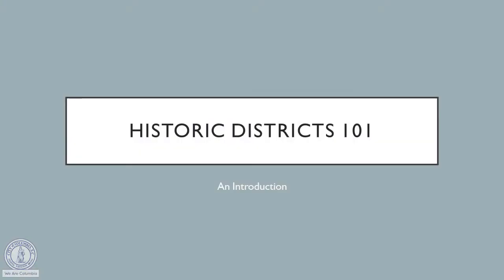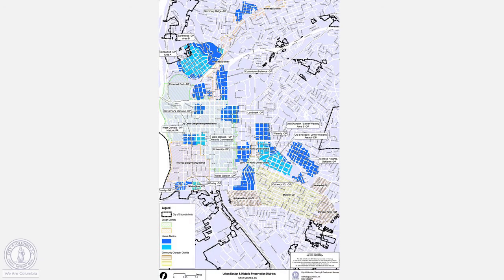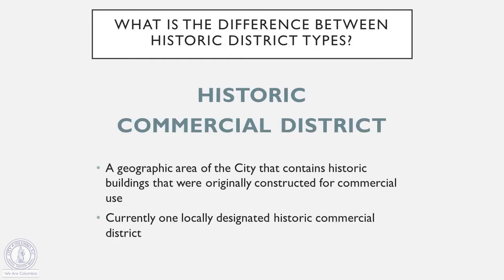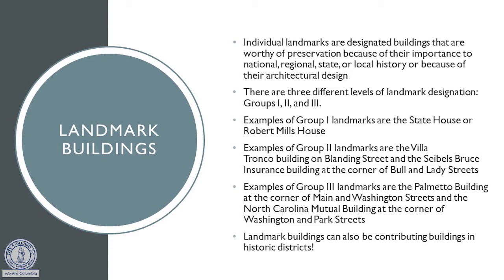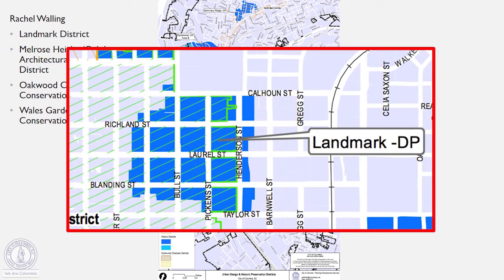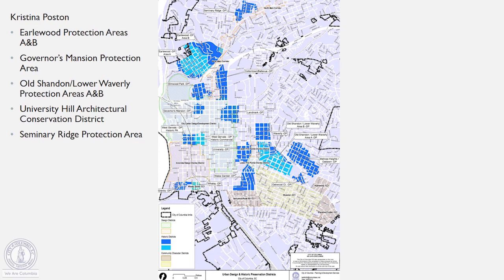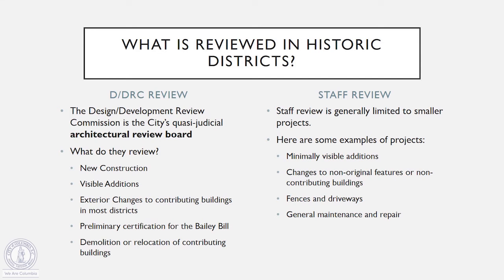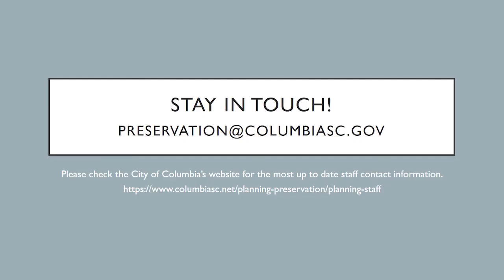Historic Districts 101